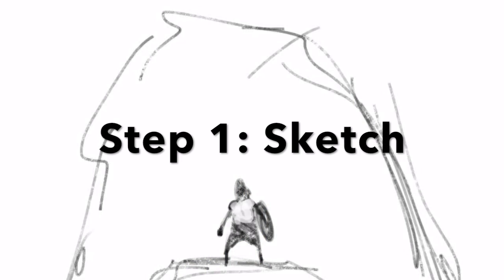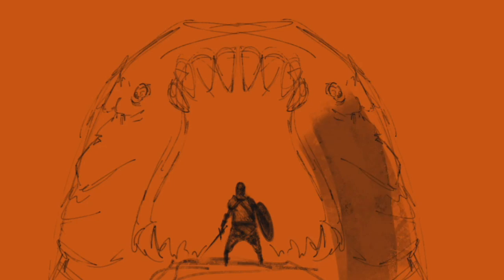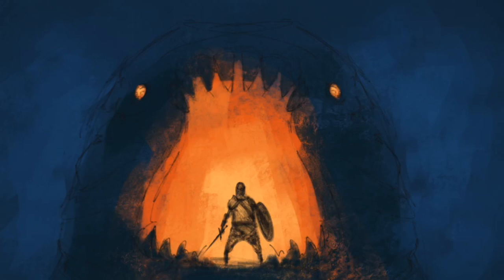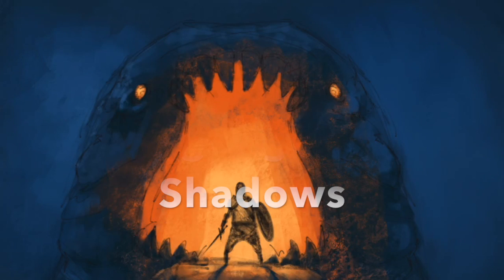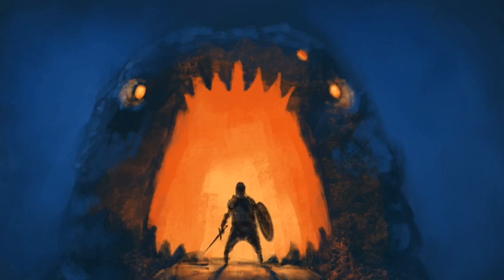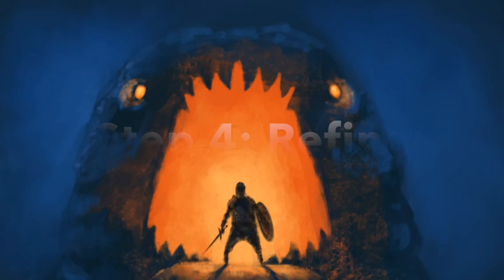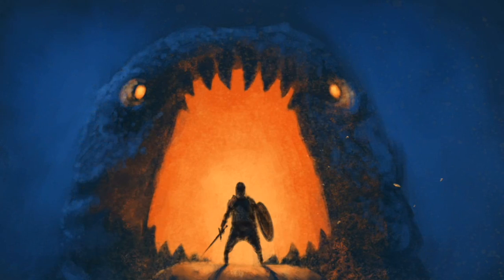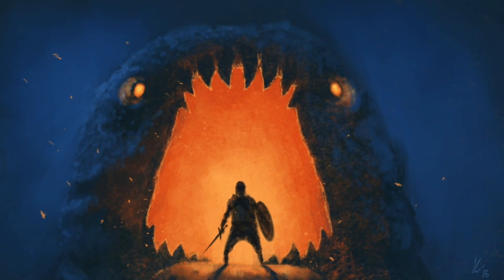4 Simple Steps to digital painting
Since I had no idea where to start when I initial tried to learn how to paint digitally I thought I'd make a quick video explaining the process. This should make it easier to understand what part you'd want to focus on improving. Here are the 4 steps I take with almost every single painting I do. Step 1: Sketch. This is your planning phase, take the time to get everything right on this step. Flip your canvas periodically and zoom out to get a good look at the overall picture. Step 2: Color. This is the step where you go in and color fill all the objects in your image. I recommend dropping it all into a layer below so that it doesn't get in the way of your line art. Step 3: Highlights and Shadows. The most difficult and technical step. Don't be frustrated if you feel like this is the hardest for you to do. At least you know which step to focus improving on :) Step 4: Refine. The most fun step and probably one I could spend the longest on. Here you can add all the detail your heart desires. Remember to zoom out and take a look at the overall image. You'll want to fix any minor mistakes before calling your piece "done". Hope you guys enjoyed the video! Sorry I haven't gotten anything more detailed out (I've been busy with stuff).